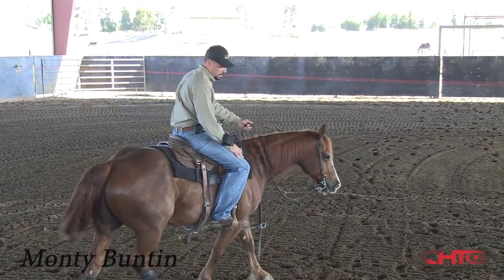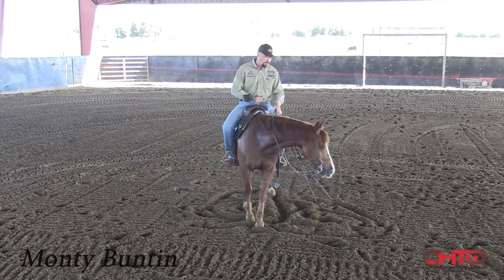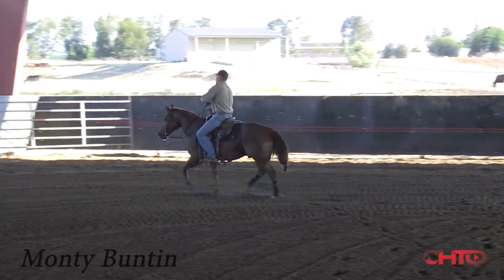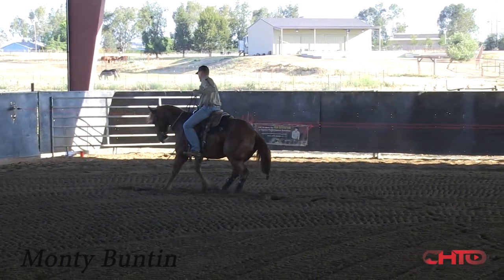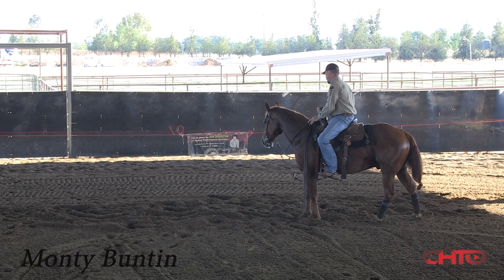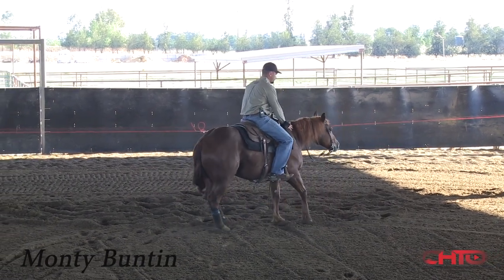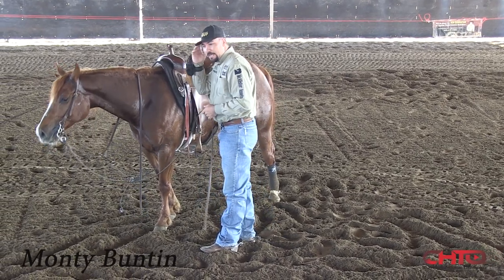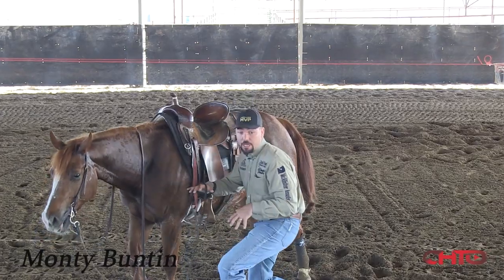How To Build Animation In Your Cutting Horse with Monty Buntin.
Monty’s whole program is based around eye appeal and give the judges a reason to watch the horse, not the rider!  Monty quotes Leon Harrel, ” It’s not your job to work the horse, it’s your job to get the horse to work the cow,” and in this video Monty shows you how he builds a horse’s desire to work the flag explaining:

    How he dry works his horse before he competes.
    Why he is more concerned about their thoughts then the function of the turn.
    How he builds animation.
    Why he steps towards the flag before he moves it.
    Shows you where to sit neutral in your riding.
    How to put a horse in control of the flag, not a victim.
    How to practice the start of your run on the flag.